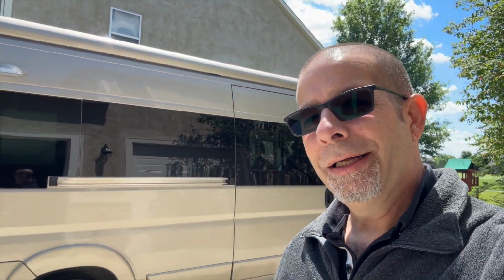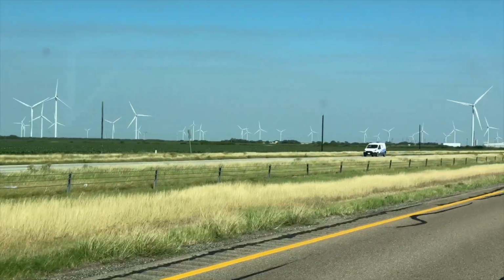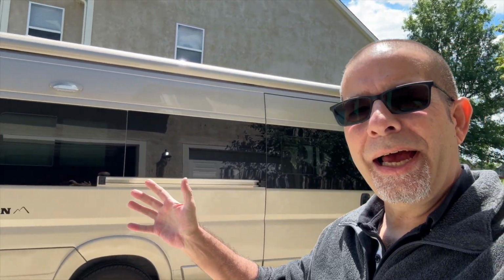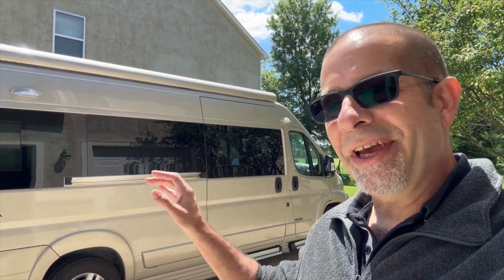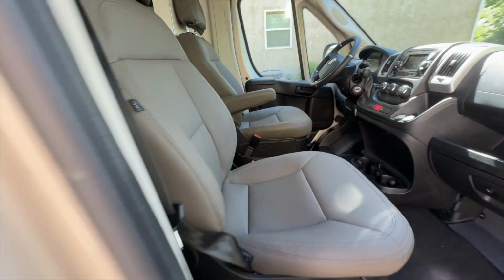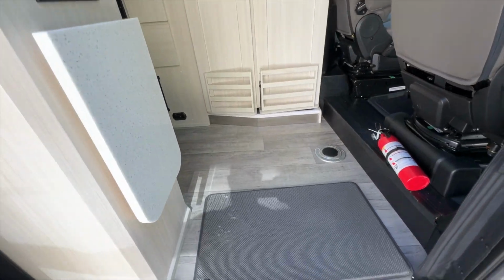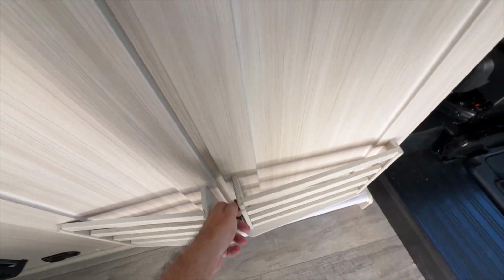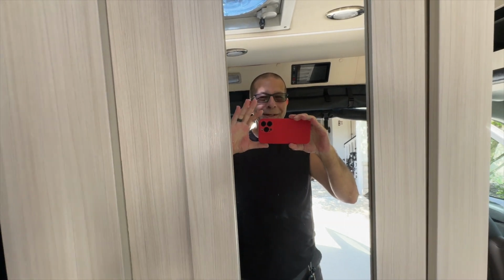No New Tacoma's Anywhere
I traded the 2024 Tacoma for a road trip!  Check out the new cross country crawler!

robmotive

ROBMOTIVE